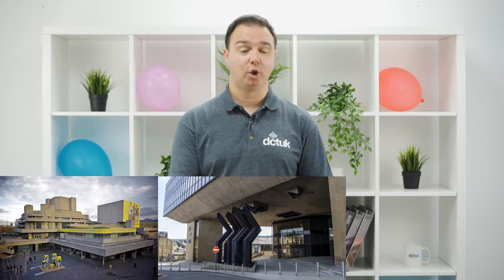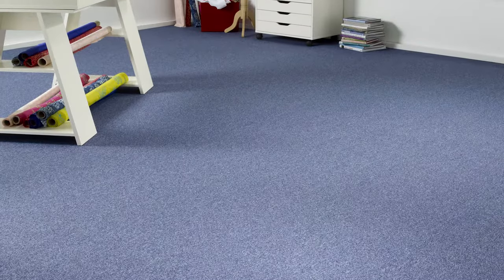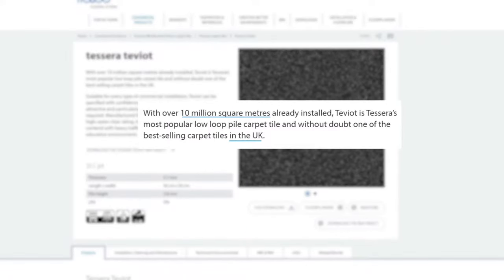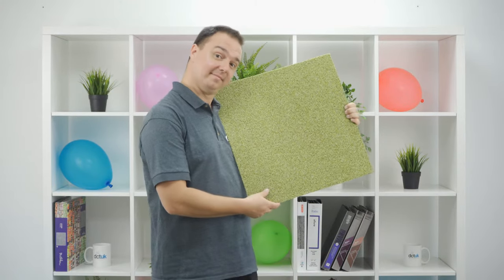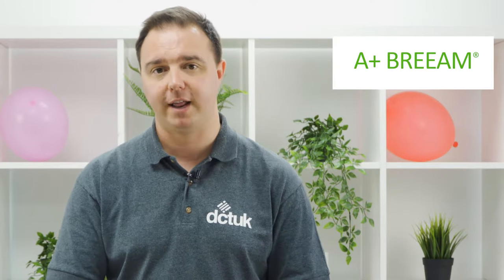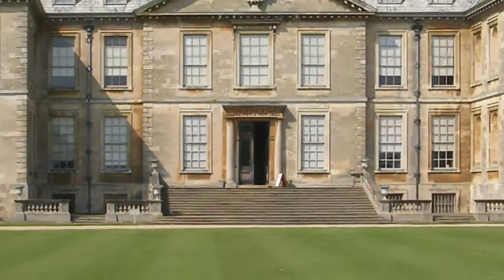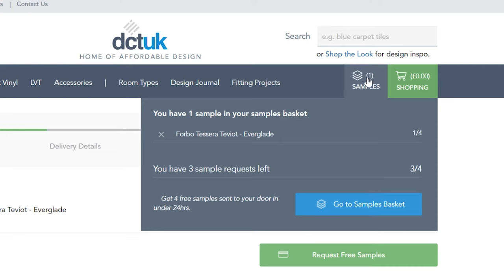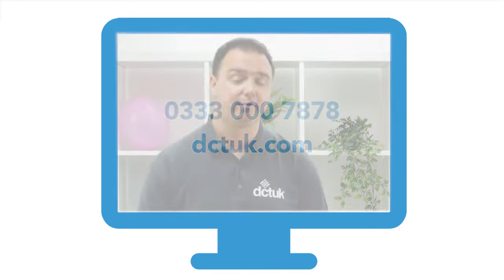Forbo Tessera Teviot from DCTUK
Forbo’s portfolio of products is manufactured with a conscious effort to preserve the environment at top of mind.
Known for their aesthetic styling and outstanding performance, even in the most demanding conditions, Forbo carpet tiles are a great choice for the conscientious commercial customer. The stresses and strains of the office might send you running to your wine stash on a regular basis but they are never too much for this tough cookie of a commercial carpet tile solution.
Forbo Tessera Teviot is constructed using durable yarns that boast wear-resistant, easy-clean and self-repairing qualities, not to mention their handy additional fire-retardant and anti-static features. These low level loop pile tiles are as durable as they are stylish and are designed with the latest trends in mind. What’s not to love?